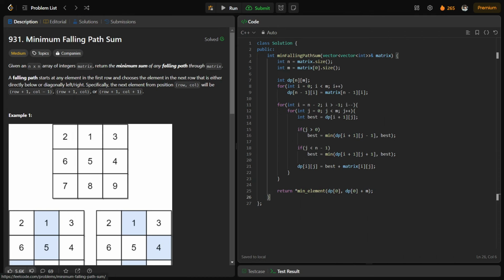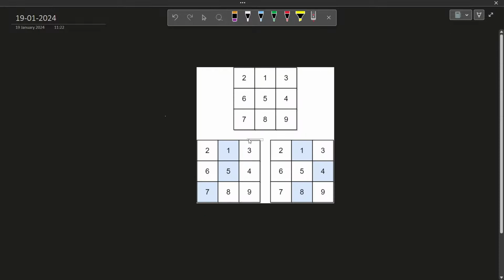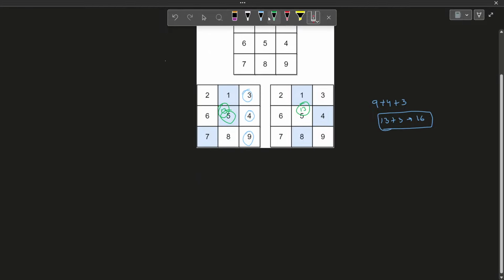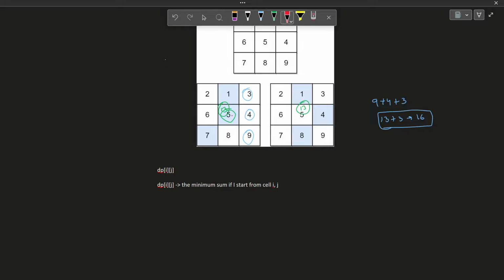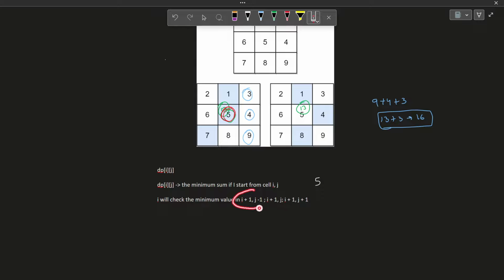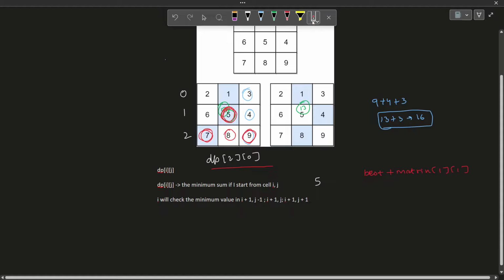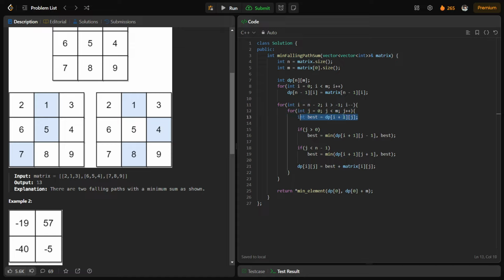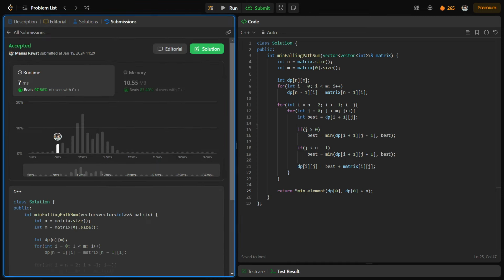Minimum Falling Path Sum | 19 Jan POTD | Leetcode Problem of the Day